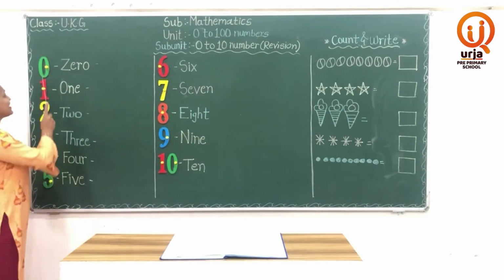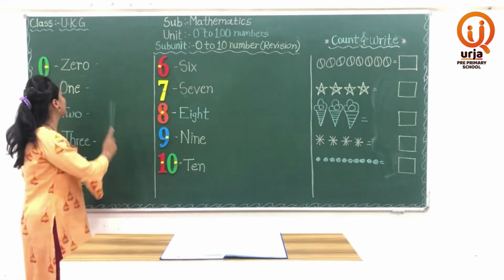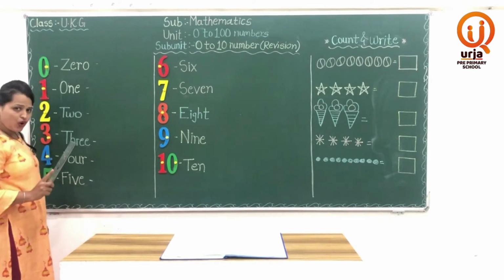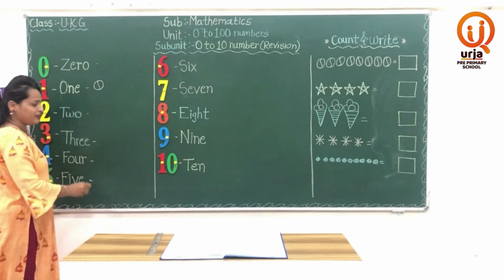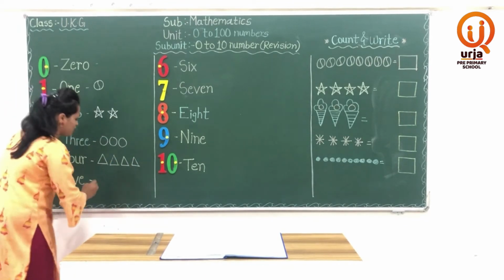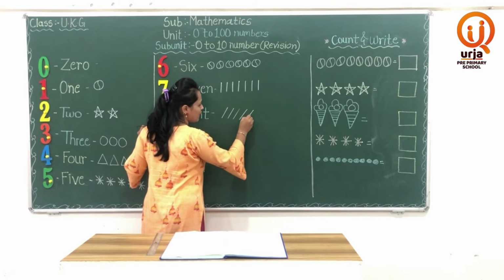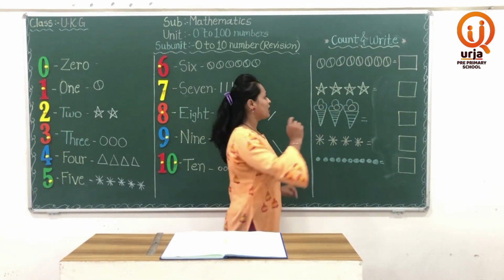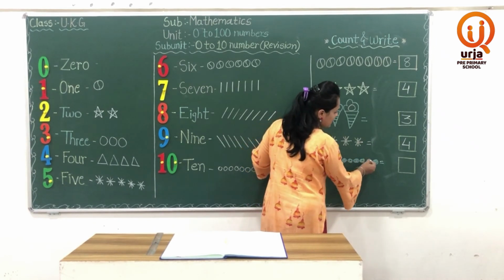UKG - Mathematics - 0 to 10 Numbers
In this video we will learn 0 to 10 numbers